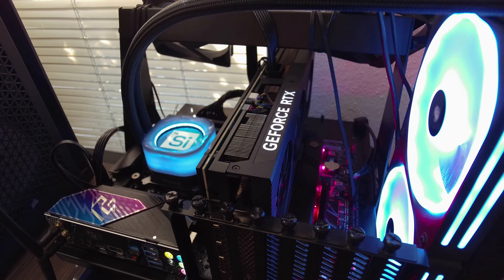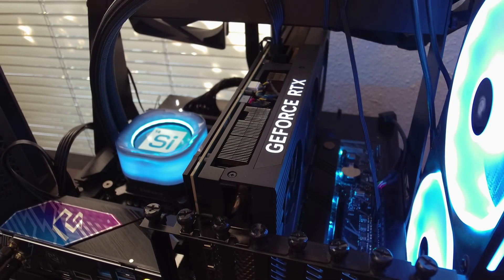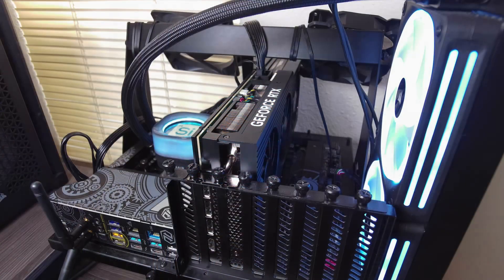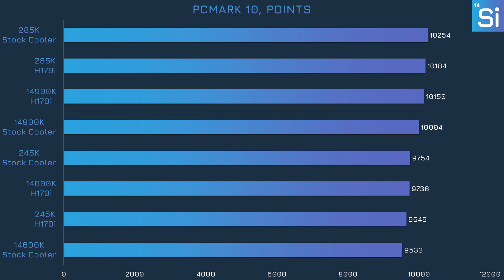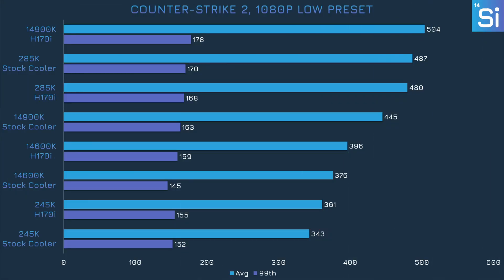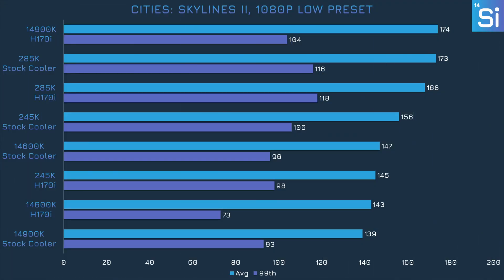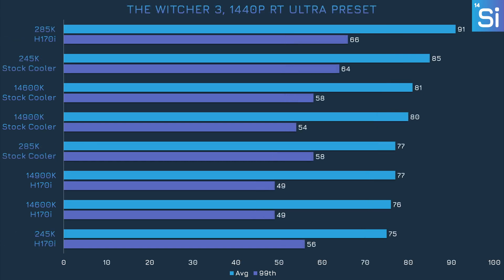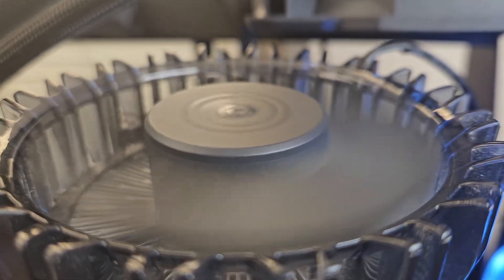I tried to cool Intel’s fastest CPUs with their stock cooler. It went better than expected.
Not much thought is ever given to Intel's stock cooler. It comes with only non-K CPUs, and it's rarely ever worth using even though it's free, since much better coolers aren't very expensive these days. But what if we tried using it to cool some of Intel's latest and greatest CPUs? That's a bad idea, you say? Thermal throttling, you say? Perhaps.

Chapters:

0:00 - Intro
2:57 - Testing info
4:05 - Cinebench 2024
4:46 - Geekbench 6
5:16 - PCMark 10
5:31 - Total War Three Kingdoms
7:42 - Counter-Strike 2
8:00 - Civilization VI
8:36 - Cities: Skylines II
9:24 - Dota 2
9:41 - Dirt 5
10:02 - Minecraft
10:29 - Metro Exodus Enhanced Edition
10:44 - Rainbow Six Siege
11:05 - Shadow of the Tomb Raider
11:15 - The Witcher 3
11:30 - Analysis